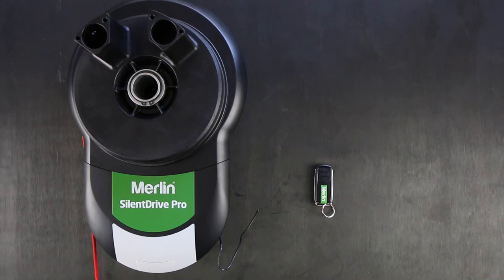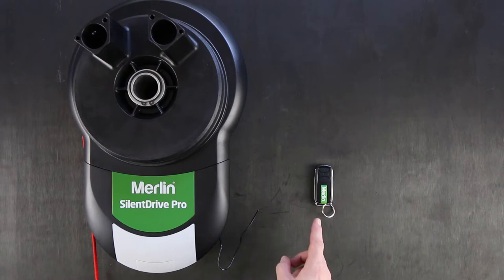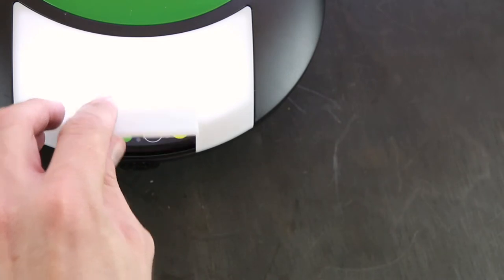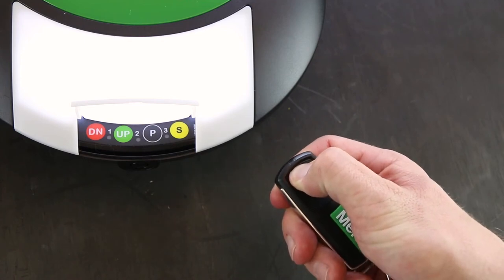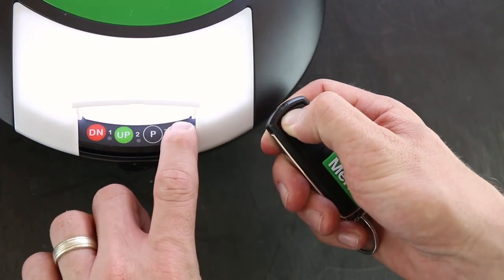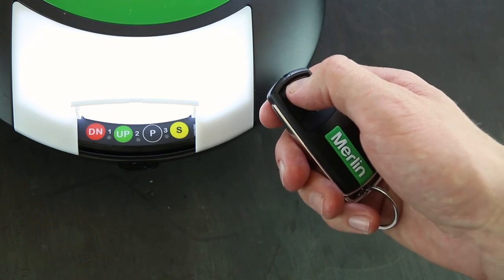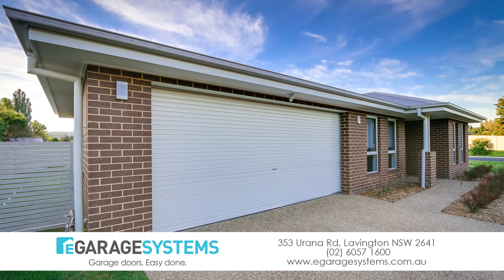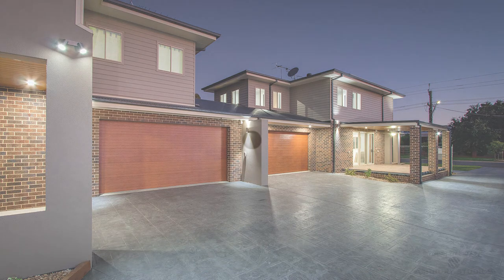Merlin SilentDrive Pro Garage Door Opener / E960M Remote Coding Instructions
For more info about the Merlin SilentDrive Pro Garage Door Opener or the E960M remote or give u a call on .

eGarage Systems
353 Urana Rd,
Lavington NSW 2641